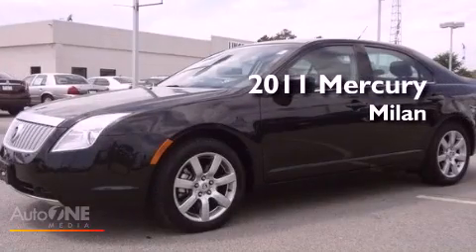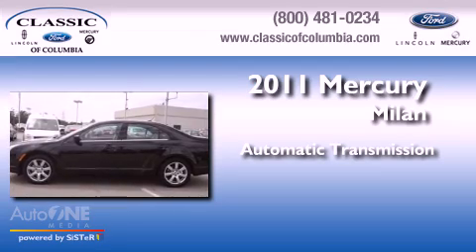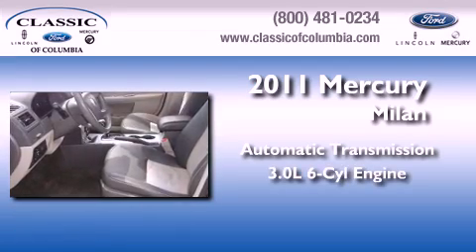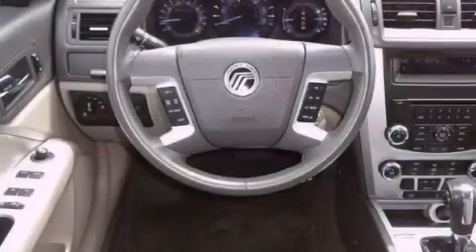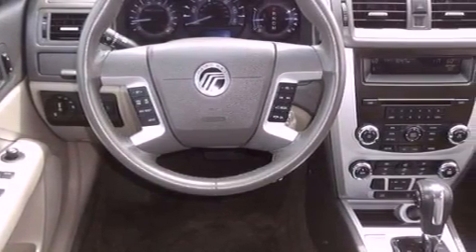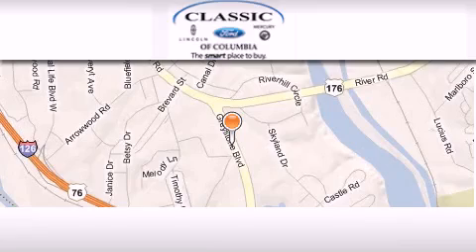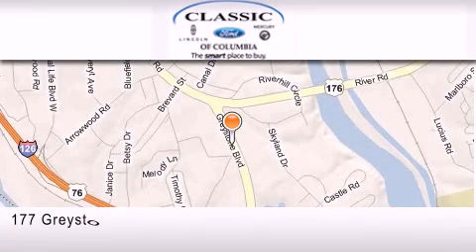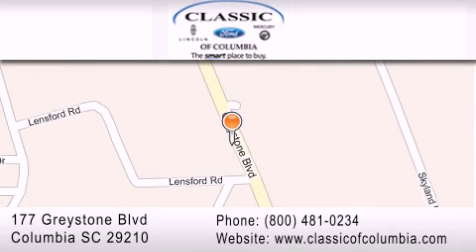2011 Mercury Milan Charelston SC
Year : 2011
 Make : Mercury
 Model : Milan
 Engine : 3.0L 6 cyl.
 Trans . : Automatic
 Exterior : Tuxedo Black Metallic
 Miles : 34,644
 Interior : GRAY
 Stock : P10675

 2011 Mercury Milan Columbia SC